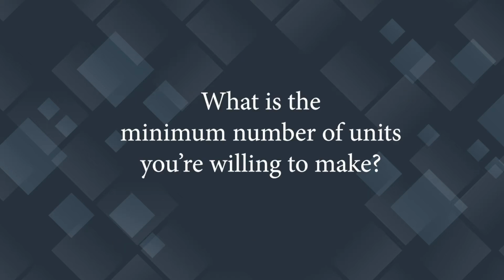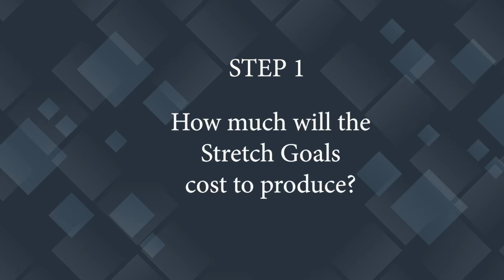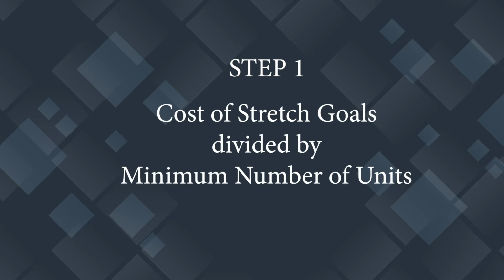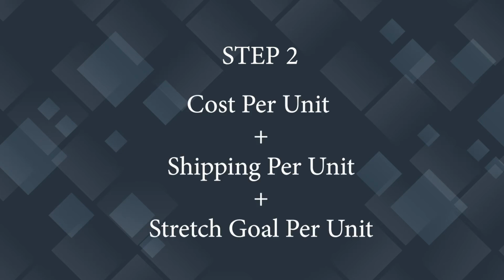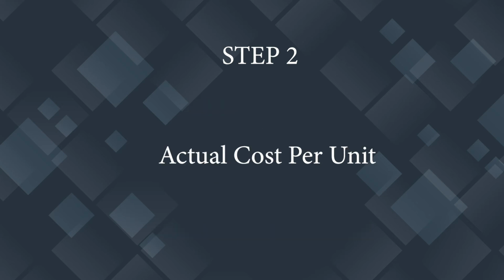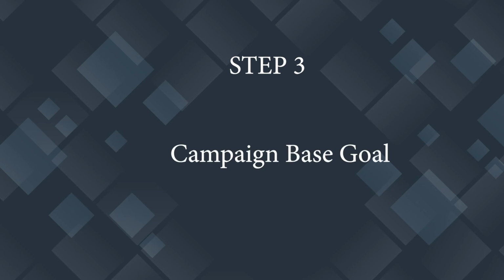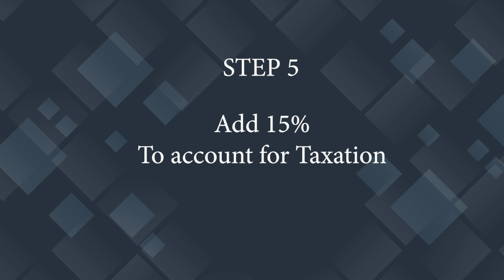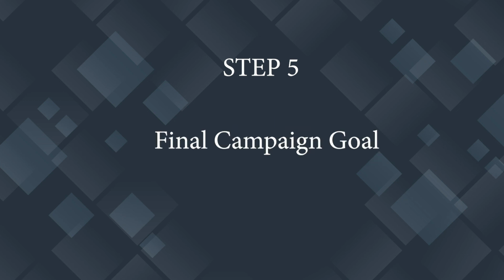Budget Math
This short video will help you figure out how to determine a budget for your crowdfunding campaign.